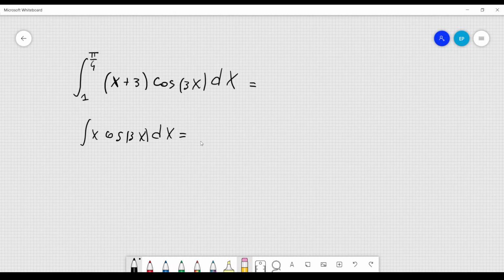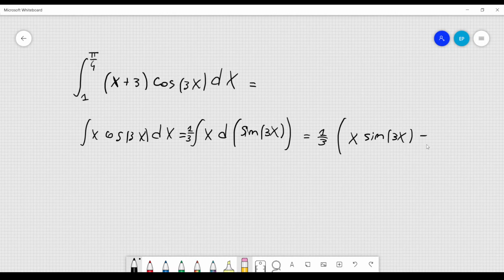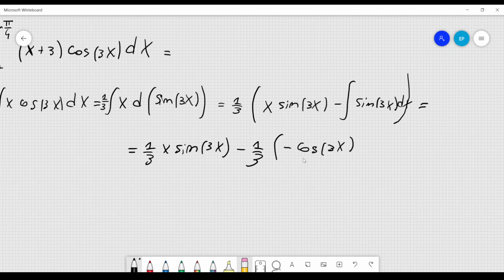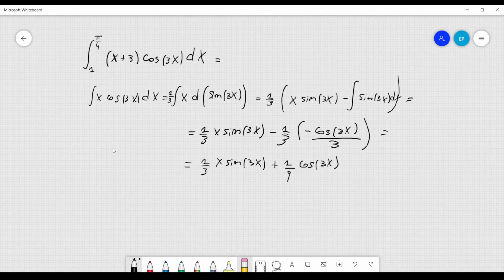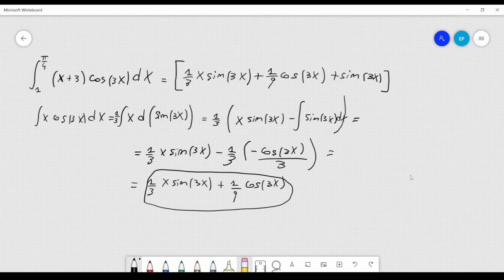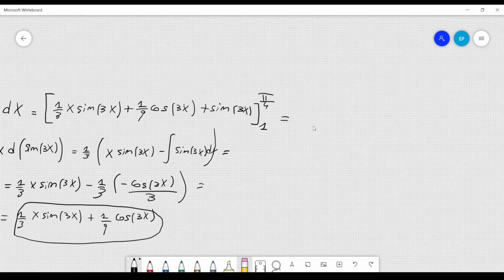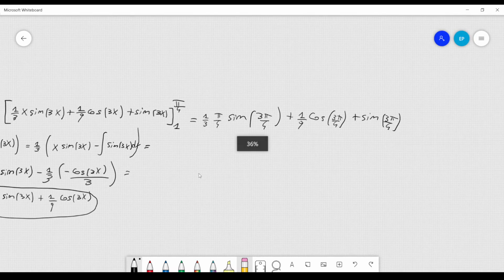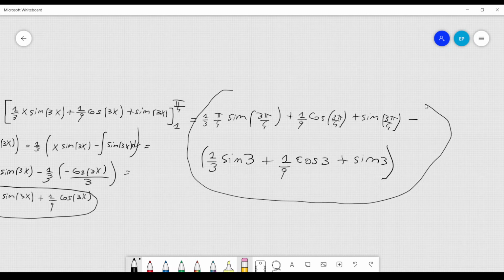calculus part 2 task 1b